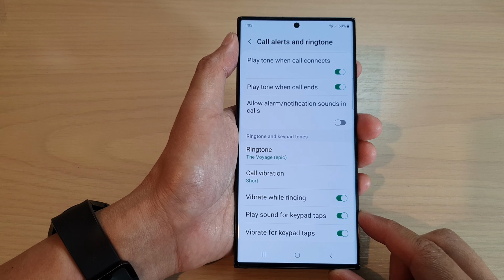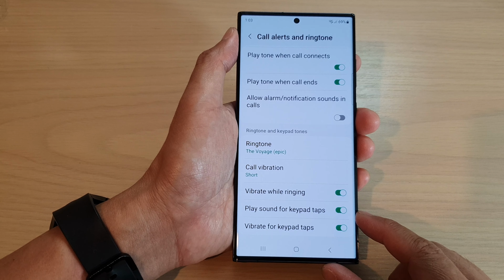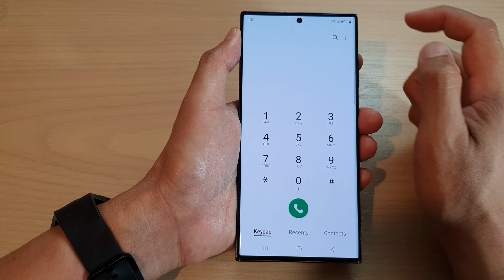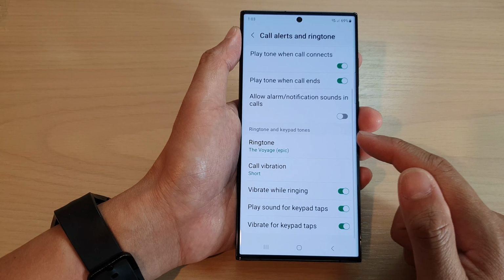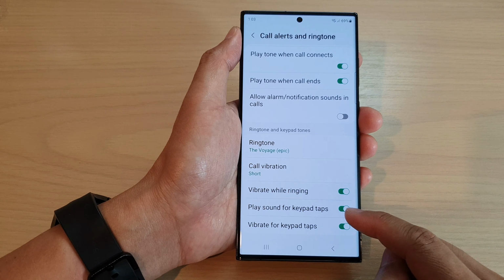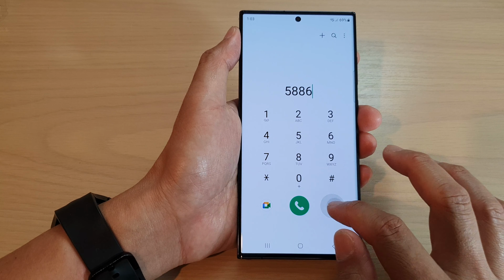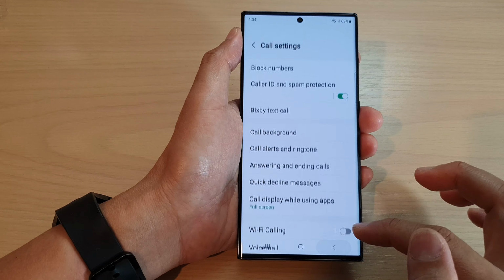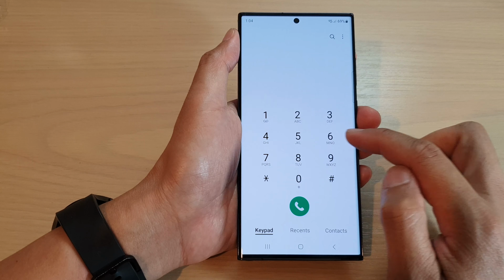Galaxy S23's: How to Turn On/Off Keypad Taps Sound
Learn how you can turn On/Off Keypad Taps sound on the Samsung Galaxy S23/S23+/Ultra.